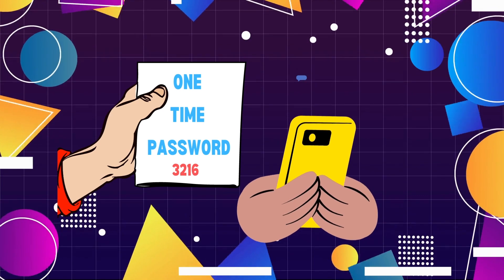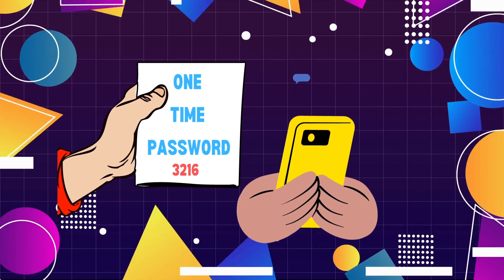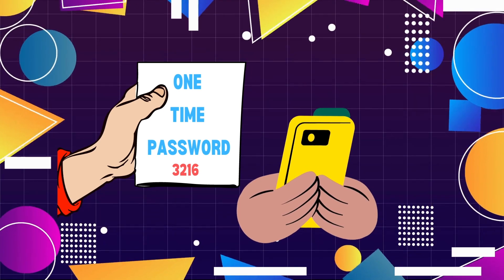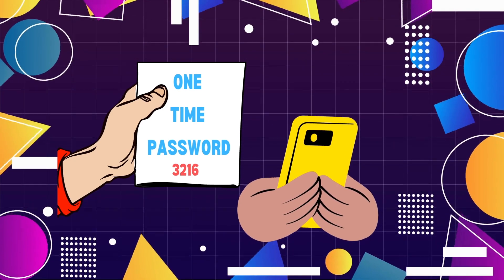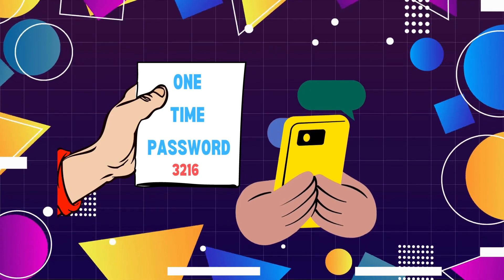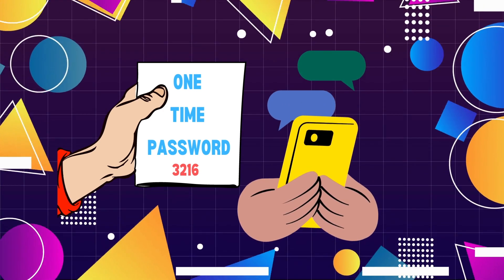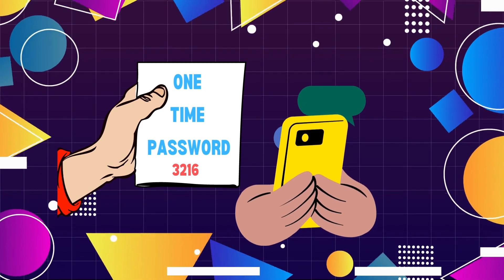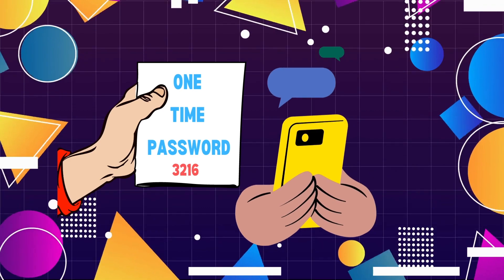OTP Revealed❓ How does One Time Password Verification Work | FREE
Welcome to this very interesting video on How does OTP Verification work.

In this video we will cover: What exactly is OTP, how does OTP verification work and why do we need OTP in the first place.I will also tell you the service providers you can use to send OTP’s.

OTP is a temporary, single-use password that adds an extra layer of security to your online accounts. It serves as a safeguard against unauthorized access, making it an integral part of the digital landscape.

But how does OTP verification work? Let's find out.

 When you initiate a login or transaction, your service provider sends you a unique OTP, typically through SMS, email, or via authenticator apps.

Upon receiving the OTP, you enter it into the provided field on the website or application. Now, here's the genius behind OTP verification: the password you receive is valid for one-time use only. It expires within a short timeframe, often just a few minutes, rendering it useless to any malicious entities attempting to intercept and misuse it.

Background Music Code: DHKNI7YPWOPALDFI